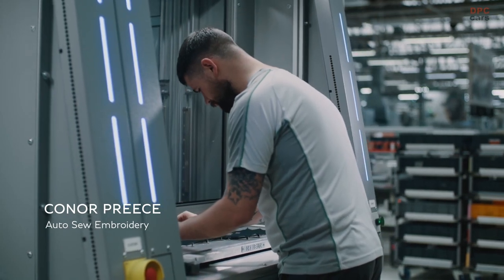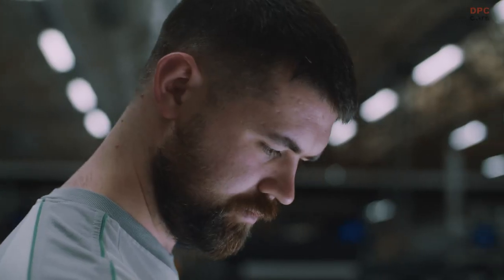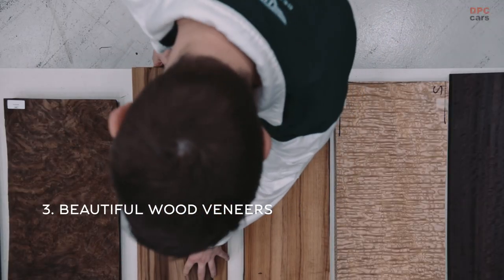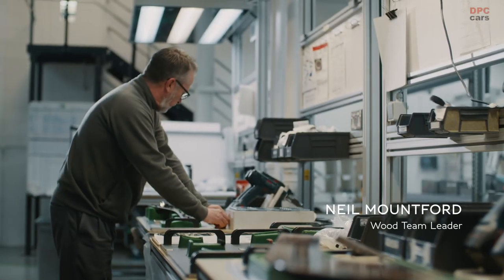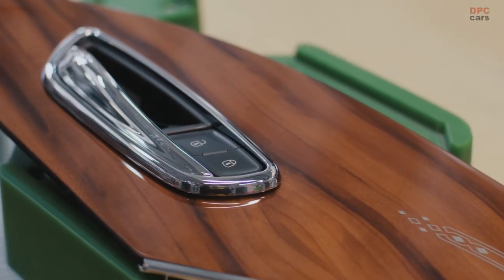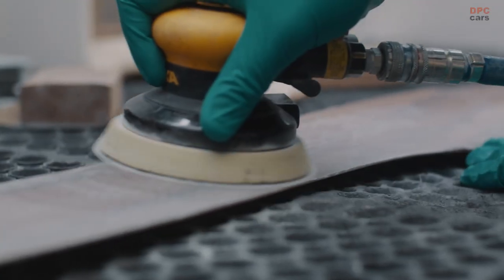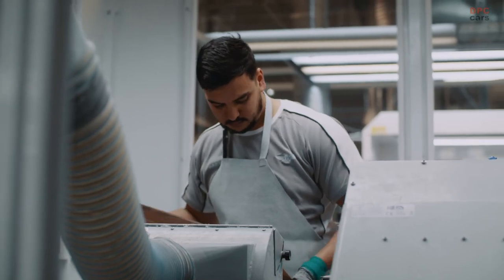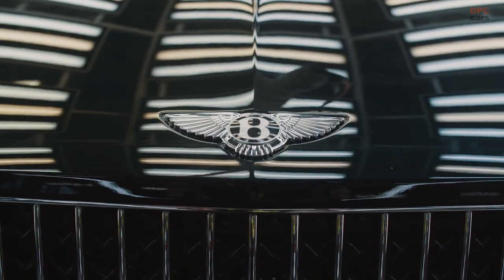2023 Bentley Bentayga EWB Interior Wood work and Illumination Craftsmanship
Last week, the team of skilled craftspeople responsible for producing Bentley’s latest models achieved the sign-off required to begin production of the Bentayga Extended Wheelbase, on their return to the factory after summer shutdown.

The Bentayga EWB defines the benchmark for combining world-class luxury and technological innovation whilst demonstrating new heights of craftsmanship and comfort.  Over 132 hours are required to handcraft the new Bentley flagship by the skilled craftspeople at home of Bentley’s carbon neutral luxury automotive factory in Crewe, England. The new model showcases lofted quilting, intricate veneer and metal overlays, and offers a unique interior ambience with Bentley’s Diamond Illumination.

Over 50% of customer orders include the Bentley Airline Seat Specification or Bentley Diamond Illumination, whilst circa 30% of customers include the extended paint range, metal overlays in the veneer and open pore wood. All demonstrating the importance of the hand craftsmansip at Crewe.

Digital Craftsmanship

Bentley’s instantly recognisable diamond quilting has been reimagined in a dramatic and contemporary new design. Like all great design, the final execution looks simple, but the obsession to detail behind it encapsulates all that is unique about Bentley interiors.

Developed and executed through a combination of digital craftsmanship and precision technology, the symmetrical pattern at the top of the seat backs stretches the diamonds as they move away from the centre line of the seats. The doors, in turn, boast an asymmetric pattern, that accentuates the length of the door and the rear cabin as a whole.

Within each diamond, the flawless leather is perforated with holes of less than 1 mm diameter. Each hole has been digitally positioned with precision by one of Bentley’s interior designers to achieve a cohesive overall design – the ‘digital-crafting’ process.

Once the leather has gone through a perforating machine, the stitching of the diamonds is achieved with a specialised embroidery machine. The machine incorporates a camera which analyses the perforation pattern and ensures the lines of embroidery are perfectly parallel and equidistant between the perforation diamonds. The finished result is a beautiful, elegant and unique design.

To achieve a softer panel, with delicate, luxurious form language, a finer thread (usually found in Bentley’s embroidered logos) and a smaller micro-stitch (half the length of a standard Bentley stitch) has been used. This change of thread and innovation of manufacturing process has created a more accentuated, softly lofted quilting, in a way Bentley has never done before in production. This process is exactly the same as the quilting process showcased on the doors and seats of the EXP 100 GT concept car from 2019.

Woodworking Evolves Through Passion

Since the very first Bentley in 1921, the finest Grand Tourers in the world have been sold with wooden dashboards. In recent years, the shaping and application of ethically sourced, sustainable wood veneer to Bentley interiors has been recognised as industry-leading – the skills of the craftspeople in Bentley’s Wood Shop are identical to those of the finest cabinet makers.

Shaping and polishing wood veneer to tolerances measured in tenths of a millimetre bring an intricate, beautiful element of natural luxury to the cabin. The wood set in each Bentayga EWB takes over 10 hours to curate, and will see the first use of the Metal Overlay in Veneer feature in series production for the class-leading SUV.

This optional feature is included on the passenger’s fascia panel and on all four doors. The intricate design consists of individual brushed metal badges crafted to be exceptionally thin - just and 0.07 mm thick.

To create the inlay designs, a process called photo-etching is used. A very fine stencil of the design is laminated to the metal. After some intermediate steps of UV light exposure and developing of the laminate, the main process chemically etches away areas of metal not required, leaving only the inlay design. Etching means there is little manual handling or cutting of the material so the risk of damage is less and the precision that can be achieved is incredibly high.

A further striking and elegant optional feature introduced for Bentayga EWB is Bentley Diamond Illumination. The illumination effect is achieved using a total of 68 LEDs that emit light through small perforations 1 mm in diameter in the leather trim on the door panels.

The intensity and colour of the illumination through the trim can be controlled by the customer through the infotainment system and Touch Screen Remote. The feature is linked with the mood lighting to ensure consistent colour and intensity of light throughout the car. This dramatic feature can transform the interior feel and look of the cabin, especially at night.